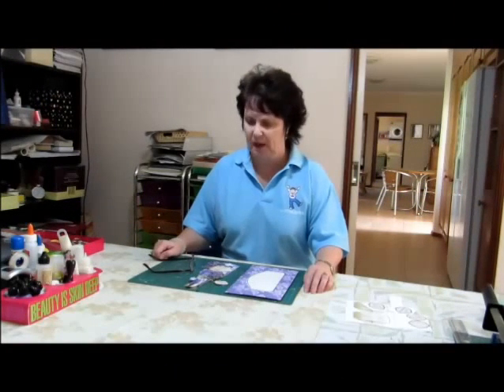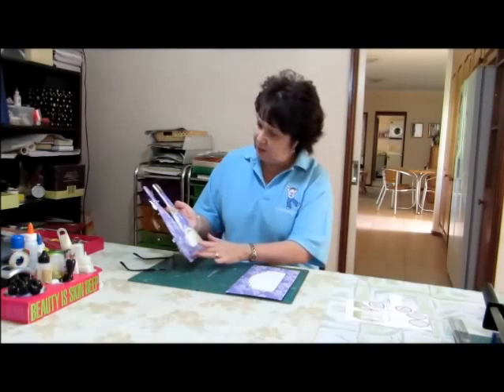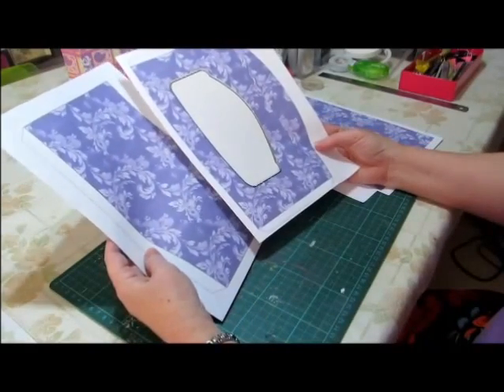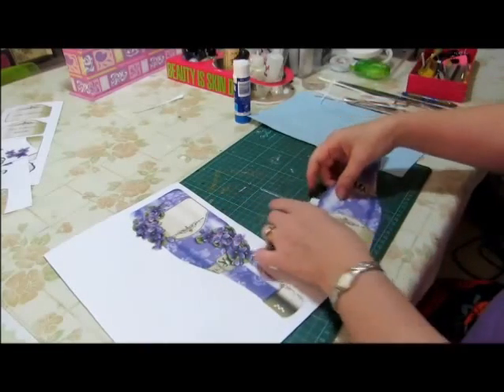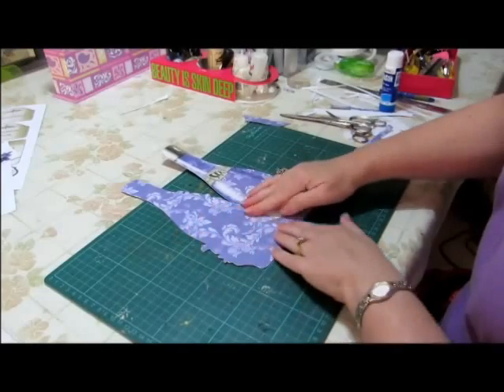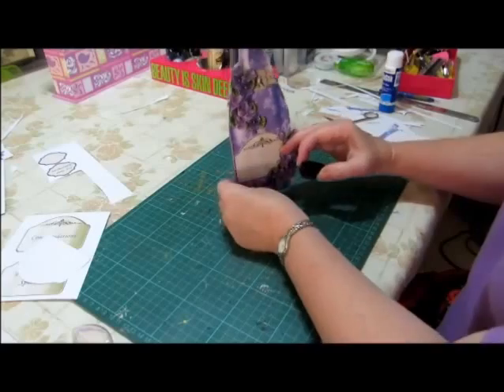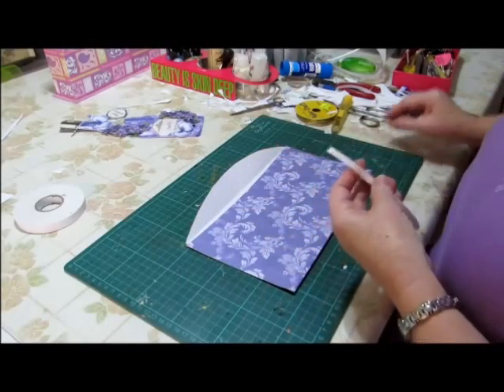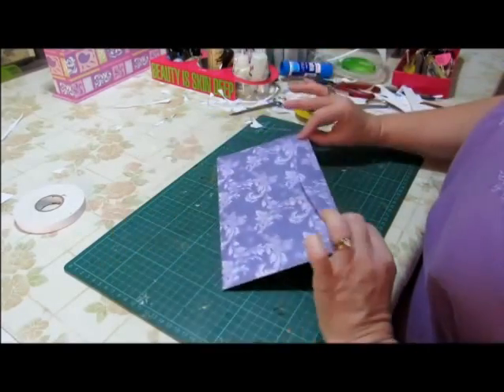CUP TV Episode 175 - Robyn Cockburn's Bottle Shaped Card Tutorial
Top CUP Designer Robyn Cockburn teaches you how to make a beautiful Bottle Shaped Card. In this tutorial Robyn makes a Vintage Violets card reference cup544768_123.

A beautifully decorated bottle that would suit almost any occasion. Bottle labels and small tags are included so that you can cover birthdays, anniversary, engagement, wedding, retirement etc. The kit contains 5 sheets
- bottle front and decoupage layers
- bottle back and labels
- background sheet
- 2 sheets for matching envelope
- step by step photographic instructions

Card is approx. 11cm wide by 26cm high.

There are lots of these beautiful designs to choose from and you can see more of Robyn's stunning designs